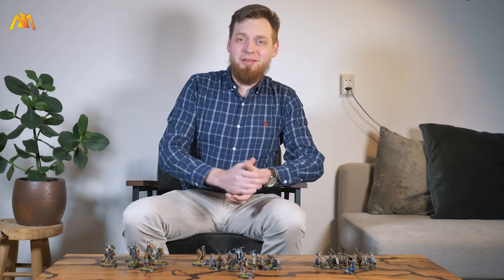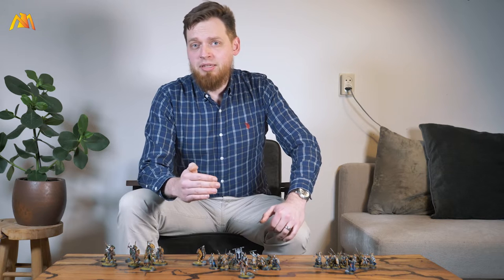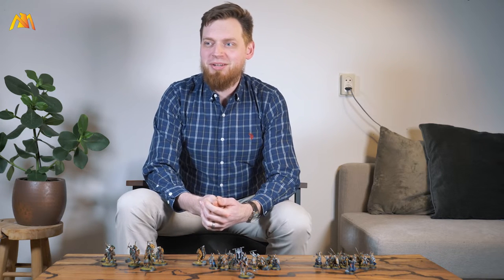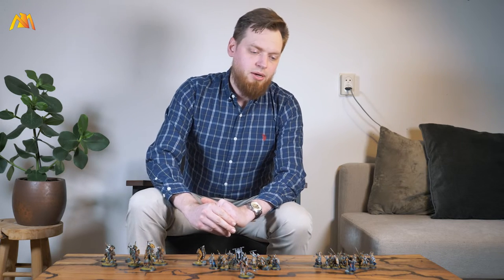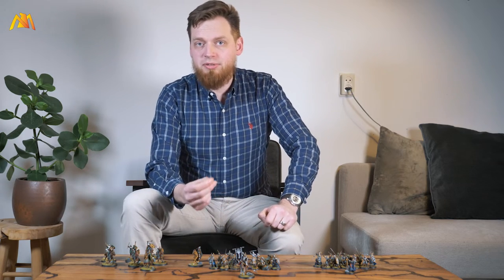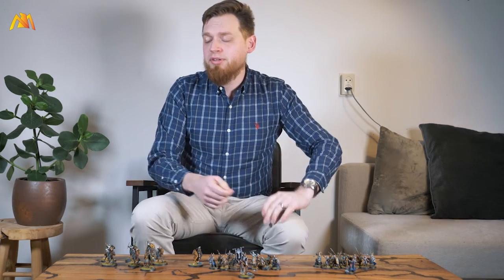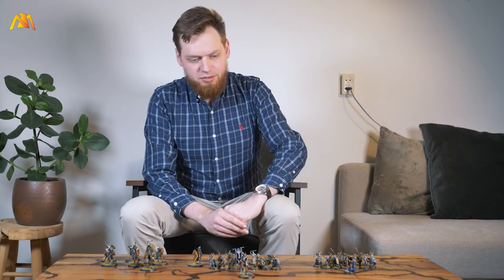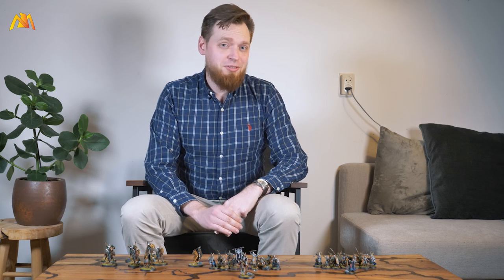Army list discussion Eorl the Young - Middle Earth SBG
In this video Kevin is going to talk about his Eorl the Young list.